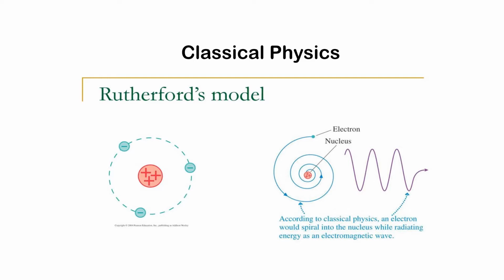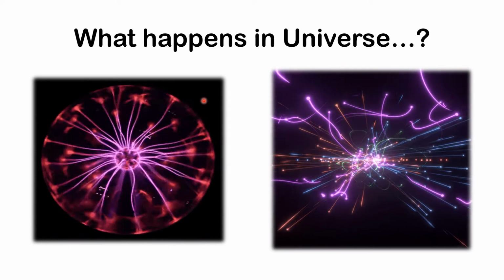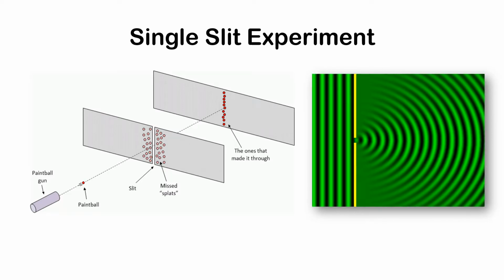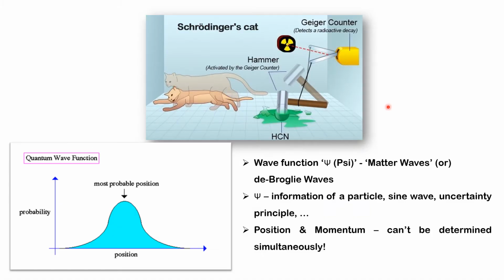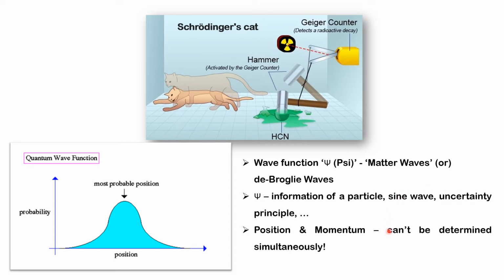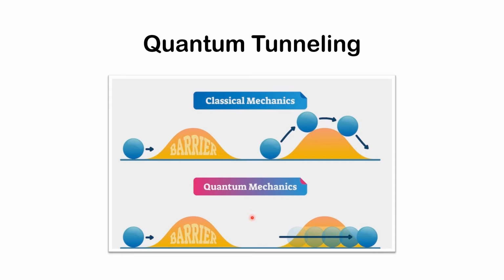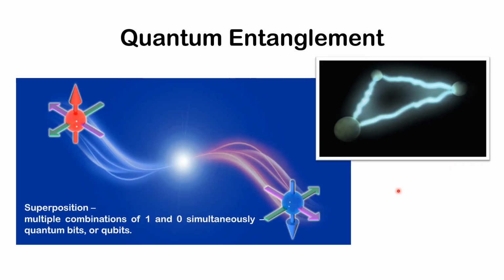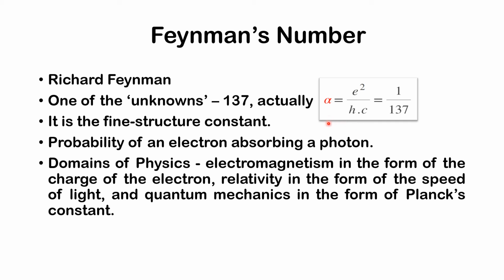Quantum Physics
Quantum Physics (English Version)